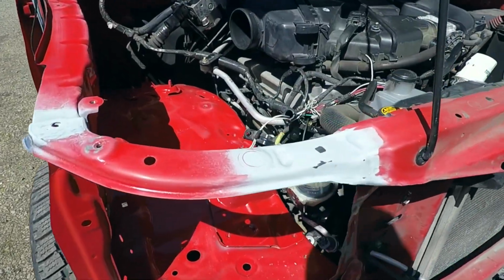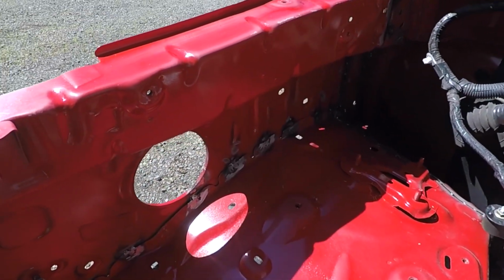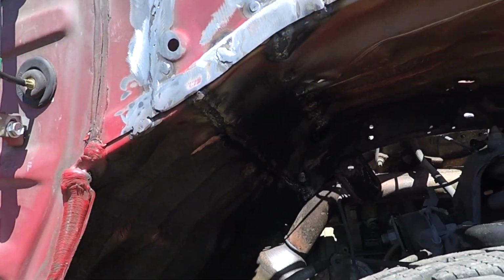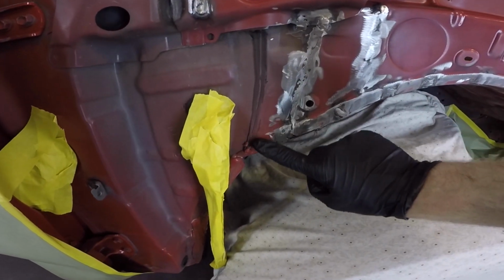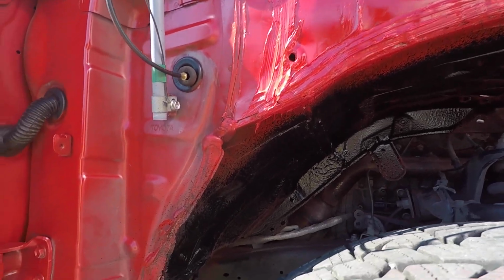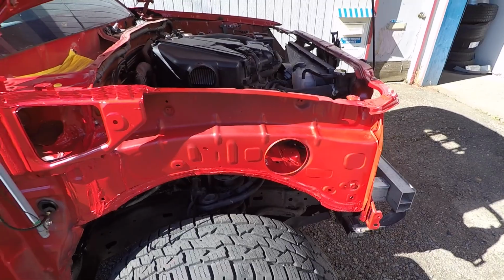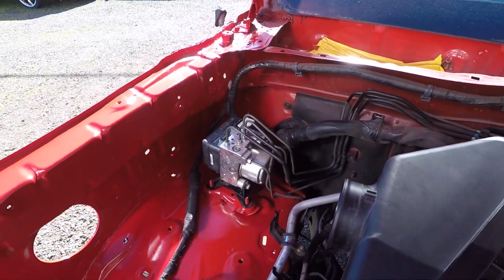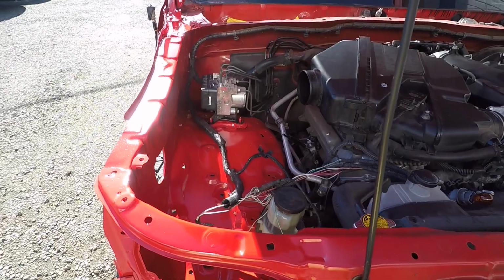Jamming my TACOMA PROJECT Episode 8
In this video I will be masking and painting my 2008 toyota tacoma engine bay as well as applying body sealer on the seams and welds. I won't show the boring sanding and scuffing procedure because its pretty self explanatory.

Btw what do you guys think of the music in the videos? Should I keep adding music in the background? Or would the videos be more enjoyable without the music please comment and let me know.

These are the Spray Guns and other Tools I use:

Anest Iwata LPH400 Basecoat Gun
Anest Iwata Supernova Clearcoat Gun
Anest Iwata Pressure Regulator
Motor Guard In-Line filter
Wypall Wipes for surface prep